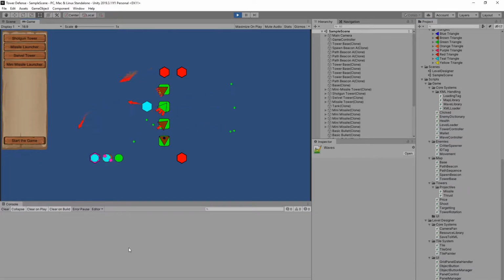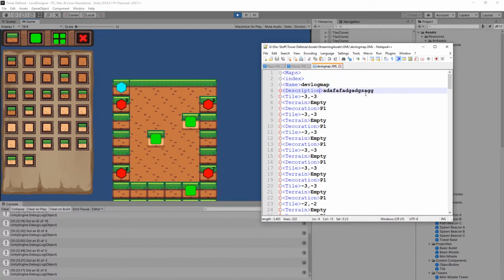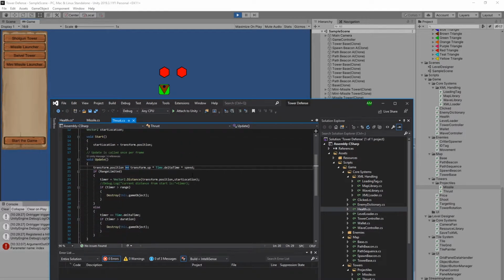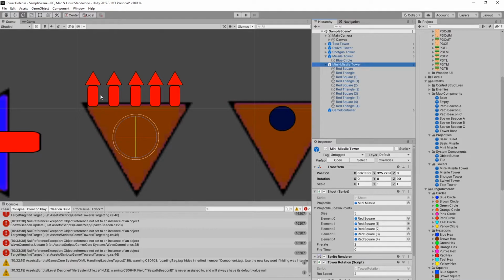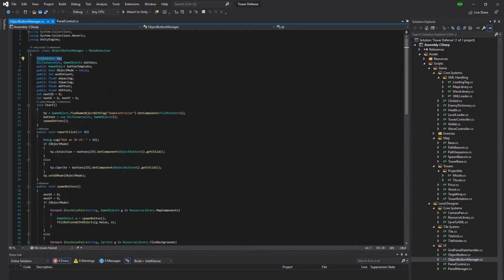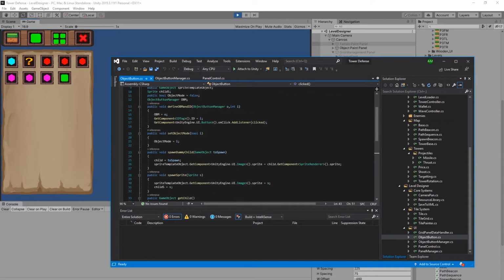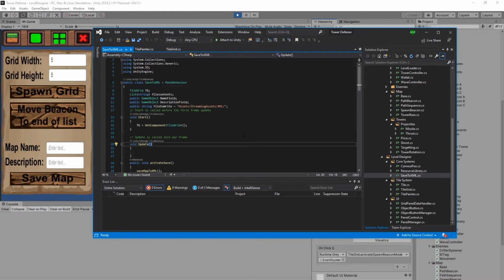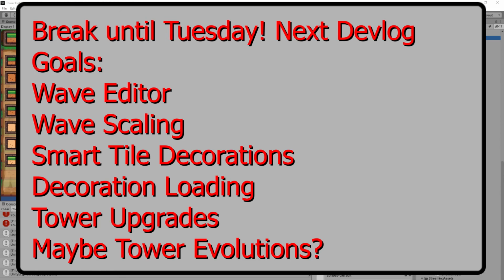Tower Defense Dev Log #2! Level Editor Complete!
Currently working on a Tower Defense game, not sure if I'll finish it, but here's a development log of the second day's progress. Let me know what your thoughts on it are, and any cool features you'd like to see implemented!